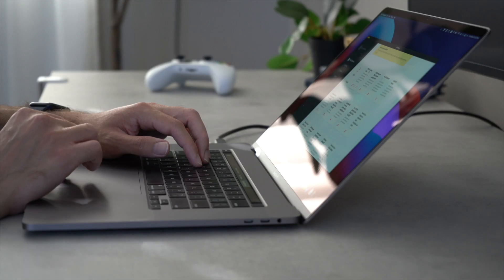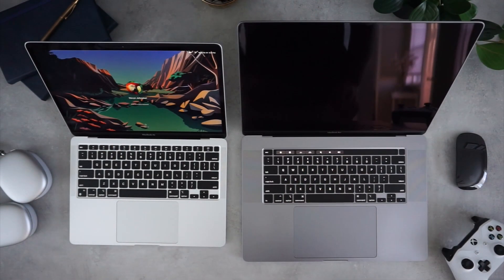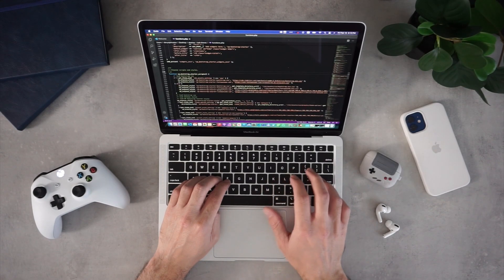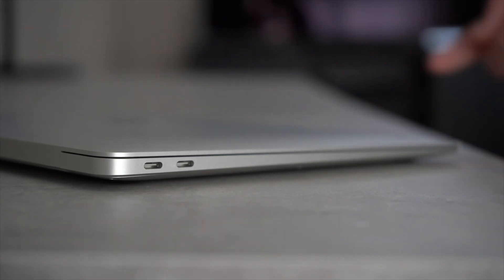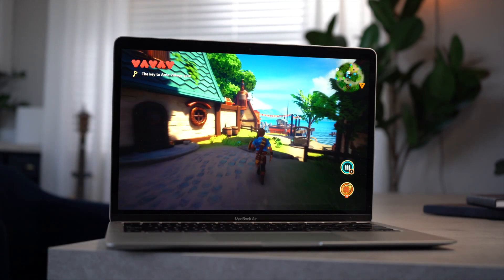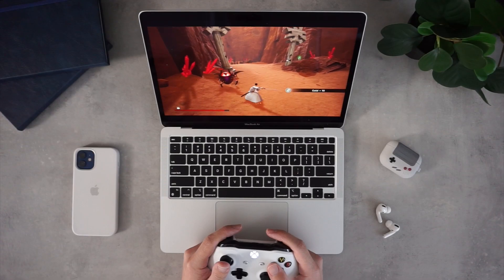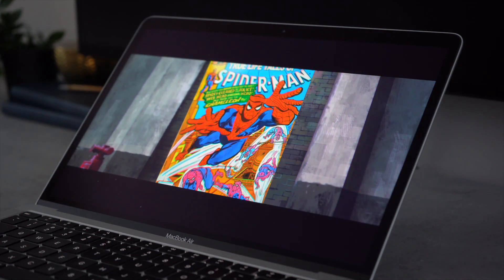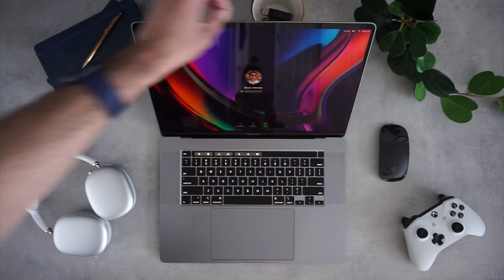MacBook Air M1 vs MacBook Pro 16: The M1 REPLACED my Pro!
The 16-inch MacBook Pro was one of my most highly anticipated devices in 2019. But when Apple announced the MacBook Air with M1, I was excited to see how it would compare. Here's why the MacBook Air M1 ended up replacing my MacBook Pro 16.

💻 FEATURED TECH:

MacBook Air M1
MacBook Pro 16
38” Ultra Wide Monitor

🎥 CAMERA GEAR:

Sony A7 iii
Sony 28-70mm Lens
Sony FE 20mm F1.8 G Lens
Lighting kit